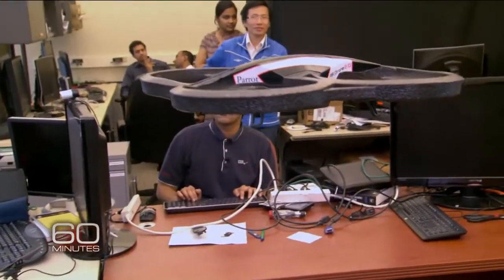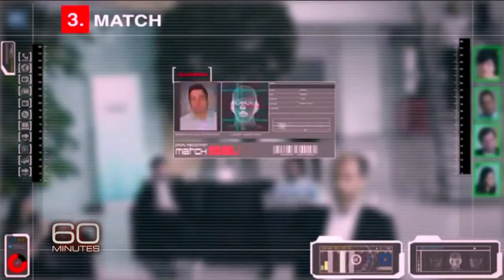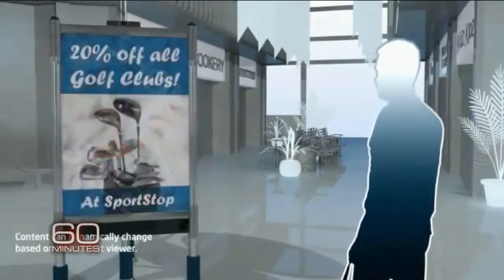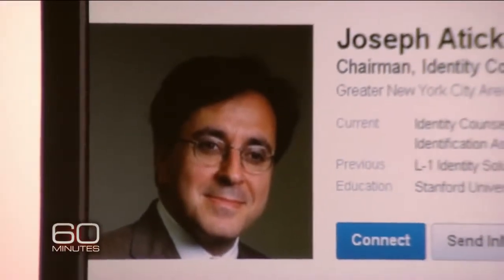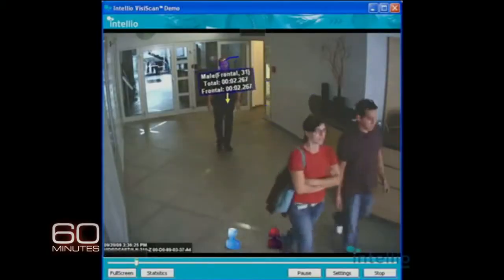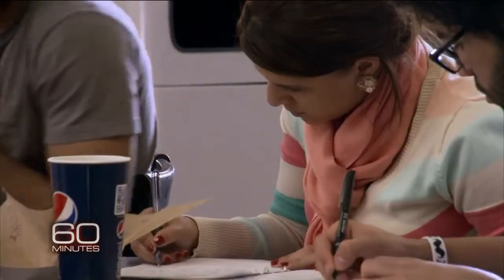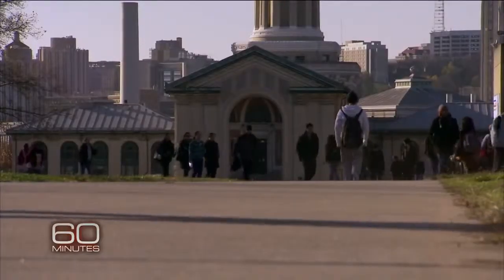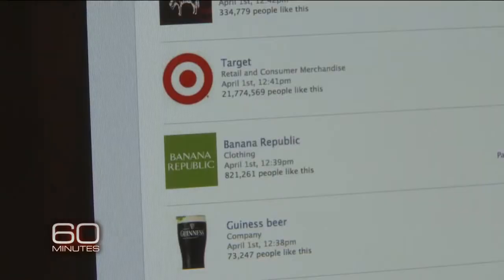A Face in the Crowd Say goodbye to anonymity